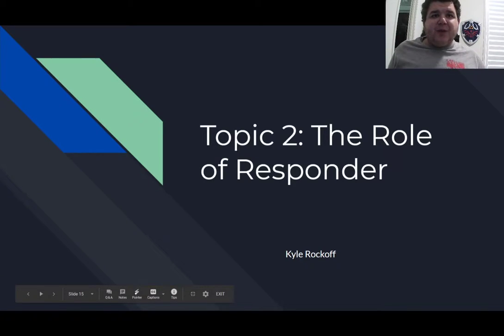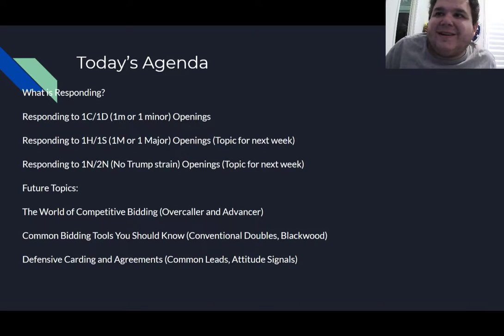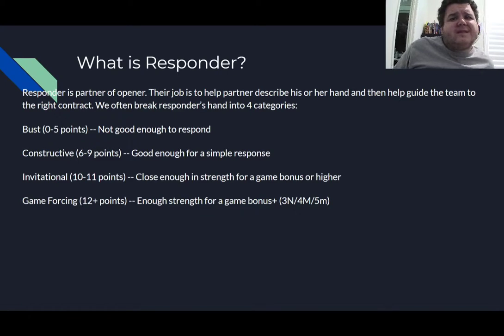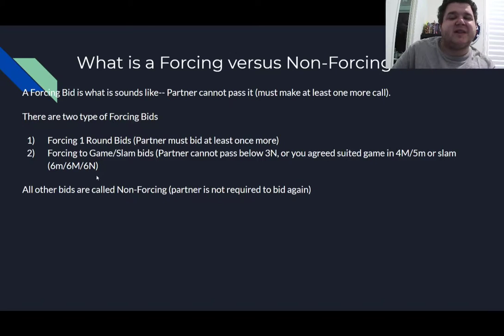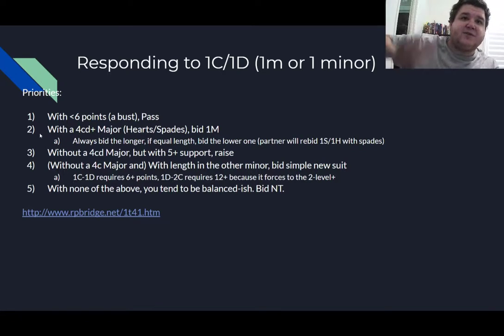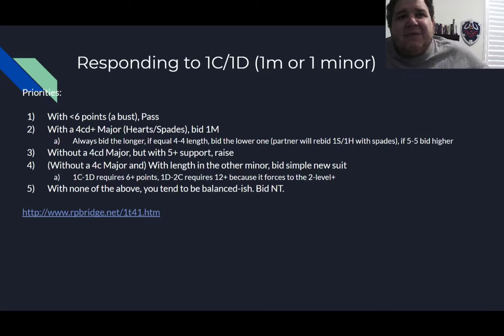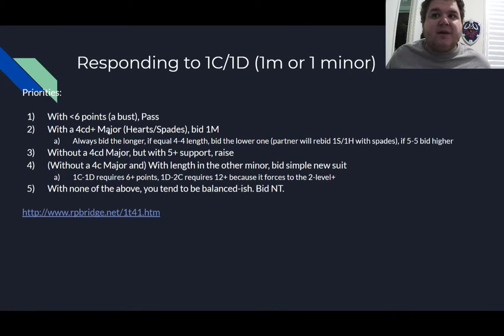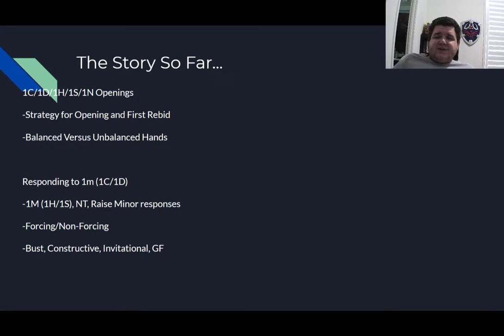Beginner's Corner: Bidding in Bridge Topic 2 (Responding to 1C/1D/1minor)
Today we cover topic 2 of my Beginner's Corner, learning Bidding series.